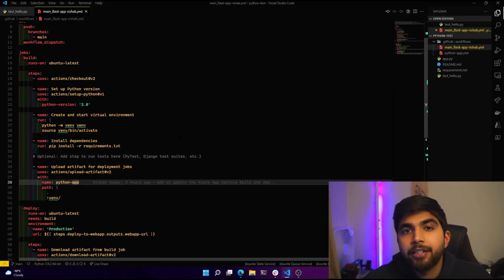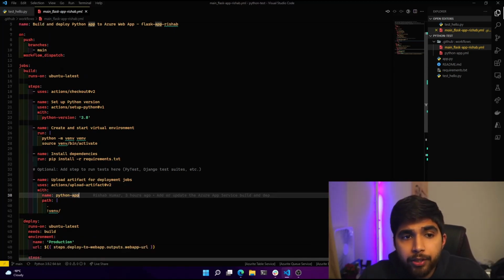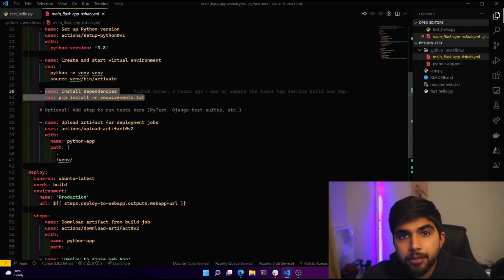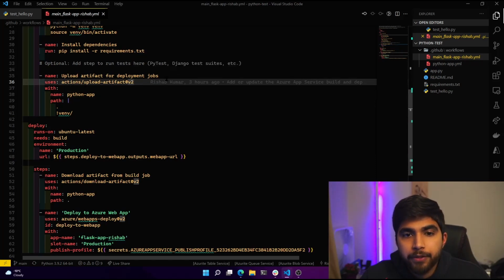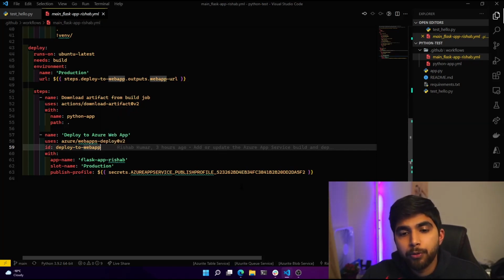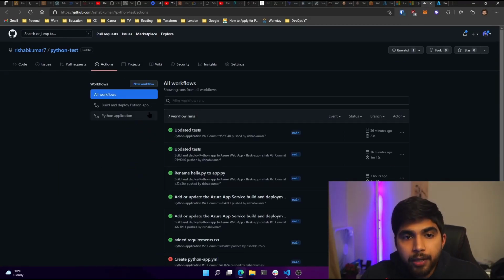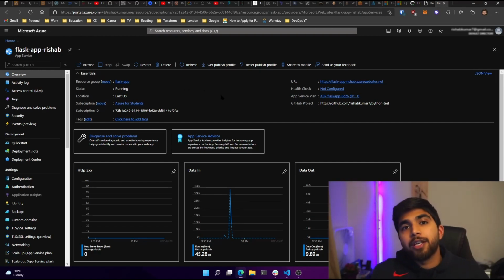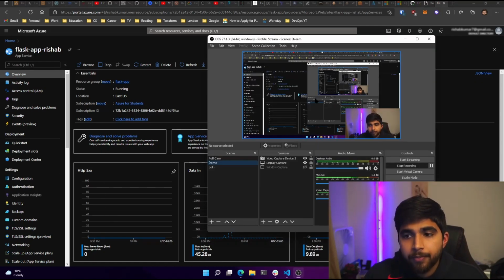What is CD Continuous Deployment | DevOps Fundamentals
Hey friends, today I cover what CD - Continuous Delivery part of the DevOps Concept. In the last video we saw what CI - Contnuous Integration was.
Continuous Deployment is a software release process that uses automated testing to validate if changes to a codebase are correct and stable for immediate autonomous deployment to a dev/prod environment.

Keep supporting!

▬▬▬▬▬▬ LINKS  ▬▬▬▬▬

▬▬▬▬▬▬ TIMESTAMPS  ▬▬▬▬▬

0:00 intro
0:23 what is CD?
1:17 implementing CD into the python test app
1:35 using GitHub actions for CD
6:11 outro

▬▬▬▬▬▬ LINKS ▬▬▬▬▬▬